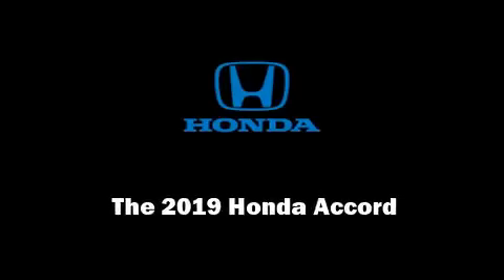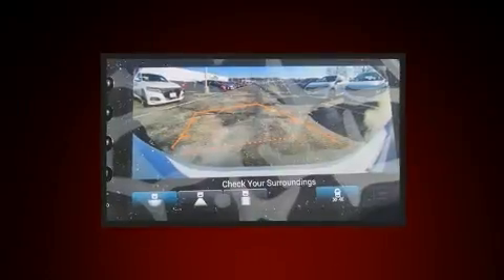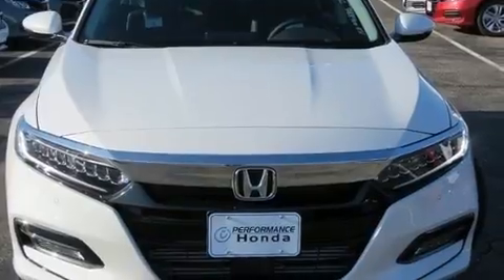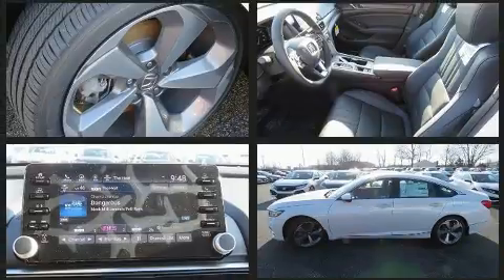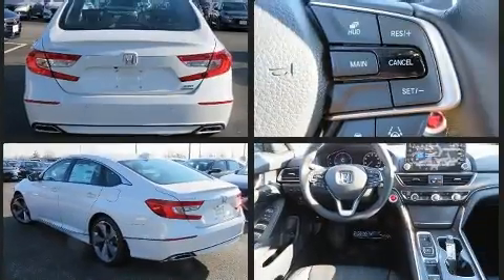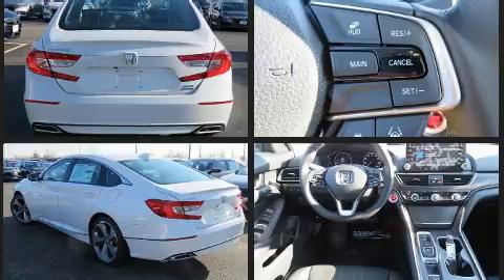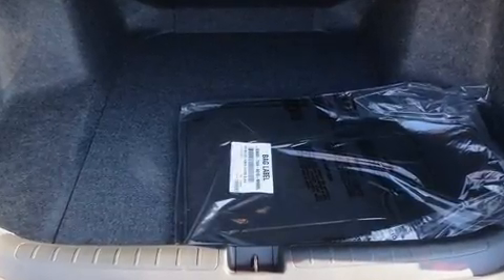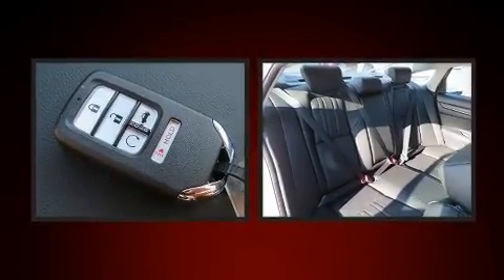2019 Honda Accord Touring 2.0T in Fairfield, OH 45014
Performance Honda
5760 Dixie Highway

Introducing the 2019 Honda Accord. This 4 door, 5 passenger sedan offers the features and options for which you've been searching. Under the hood you'll find a 4 cylinder engine with more than 200 horsepower, and for added security, dynamic Stability Control supplements the drivetrain. The engine breathes better thanks to a turbocharger, improving both performance and economy. Top features include front bucket seats, a trip computer, rain sensing wipers, blind spot sensor, power windows, remote keyless entry, an overhead console, and seat memory. Features such as automatic climate control and leather upholstery prove that economical transportation does not need to be sparsely equipped. Rear passengers enjoy the seat heating functionality, keeping them warm during the winter months. For drivers who enjoy the natural environment, a power moon roof allows an infusion of fresh air. Audio features include an AM/FM radio, steering wheel mounted audio controls, and 10 speakers, providing excellent sound throughout the cabin. With side curtain airbags supplementing the rest of the safety network, you can be assured that you and your passengers will experience top-tier protection. We have the vehicle you've been searching for at a price you can afford. Stop by our dealership or give us a call for more information.